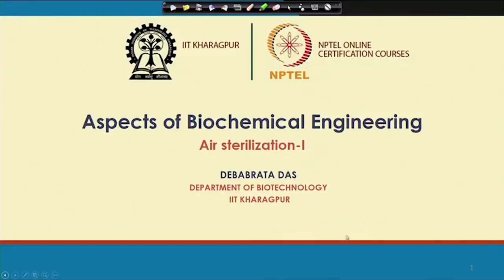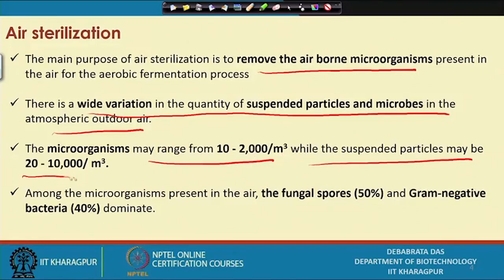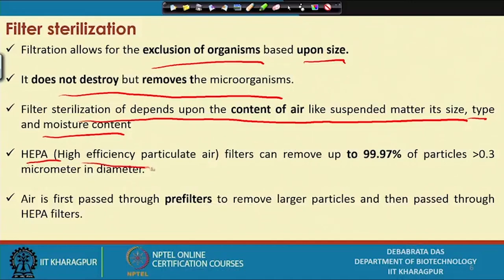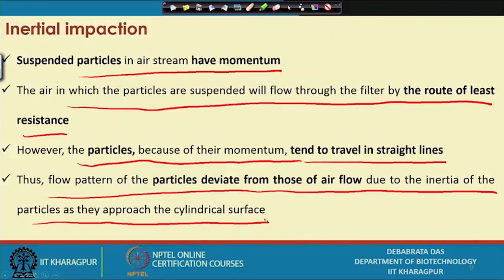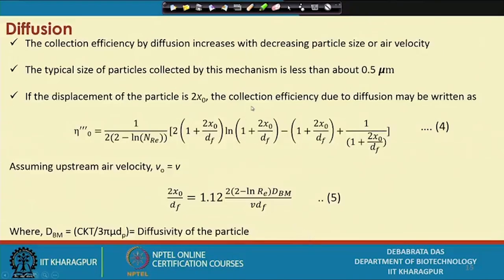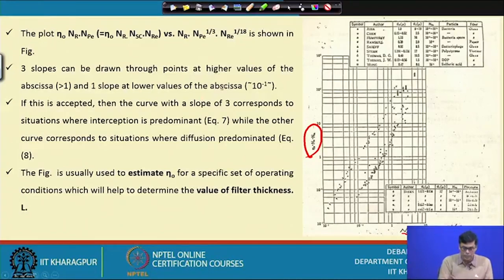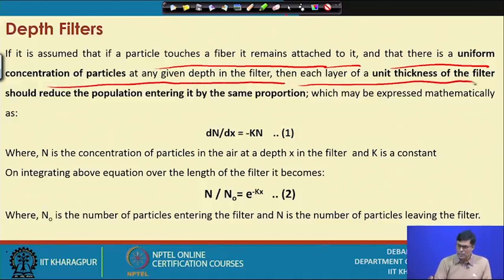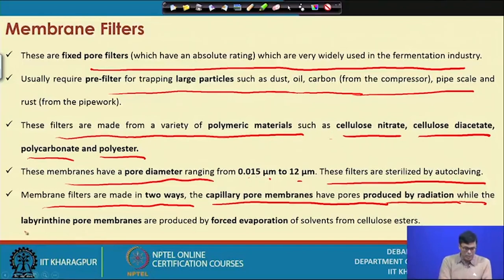Air sterilization-I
Course Name: Aspects Of Biochemical Engineering
Subject: Biomedical and Engineering
Target User: UG/PG